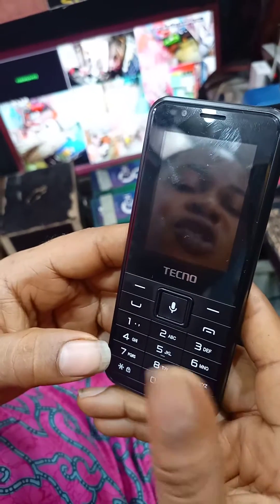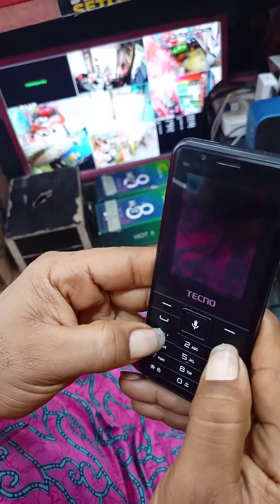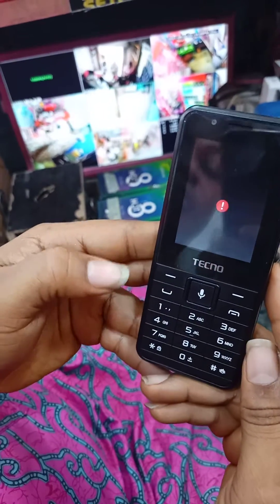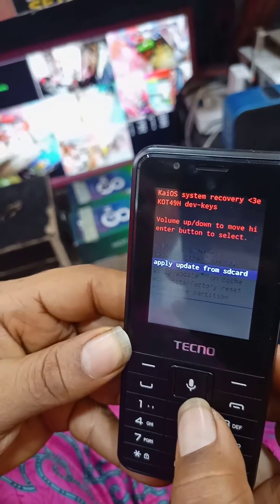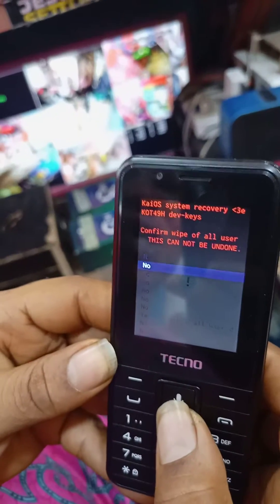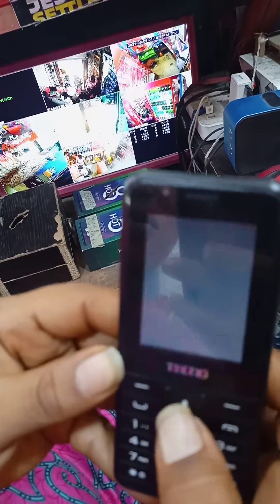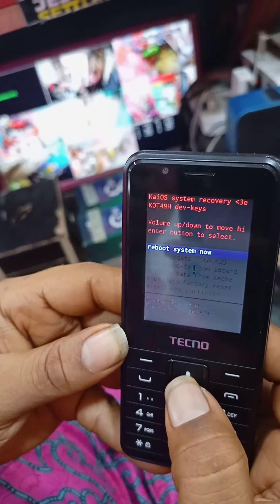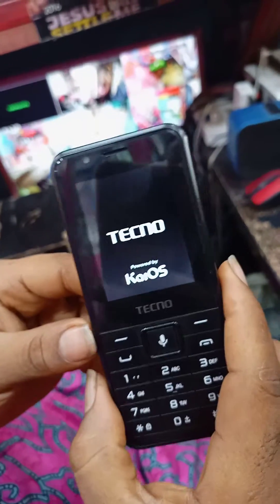How to hard reset or restore Tecno T901 // Remove forgotten password on T901 / hang on logo solution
How to hard reset Tecno T901 // Remove forgotten password on Tecno T901 // hang on logo solution